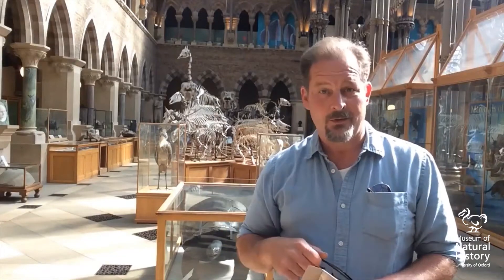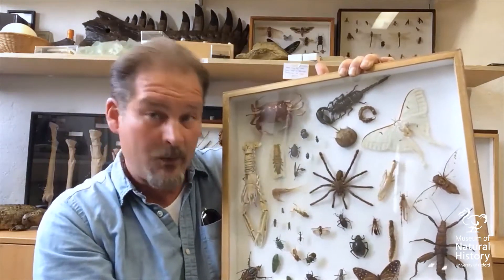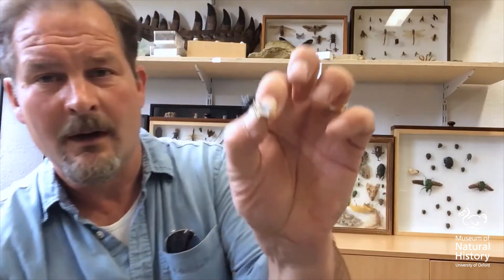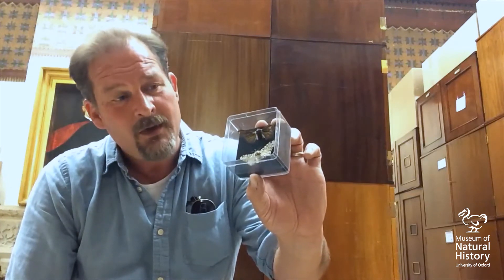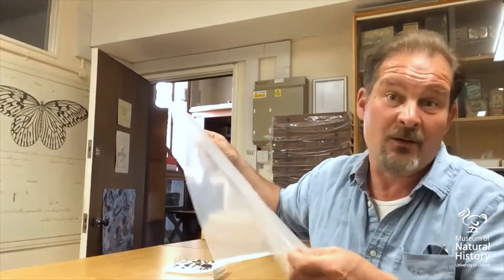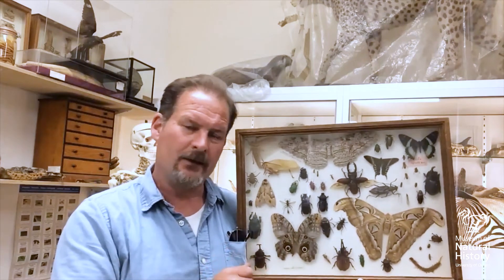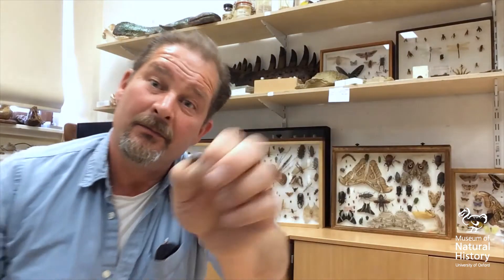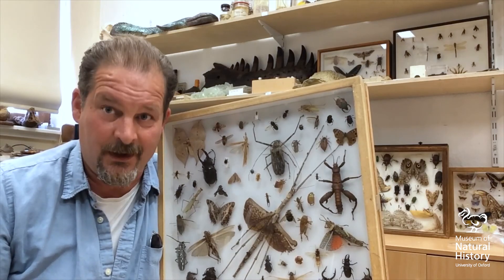A Museum of Bugs?! Learn about insects with Education Officer Chris Jarvis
Our Museum has a vast collection of insect specimens that can teach us lots about the insects themselves and the environments they lived in. But what makes an insect? How can you study insects? Learn all about insects with the Museum's Education Officer Chris Jarvis!